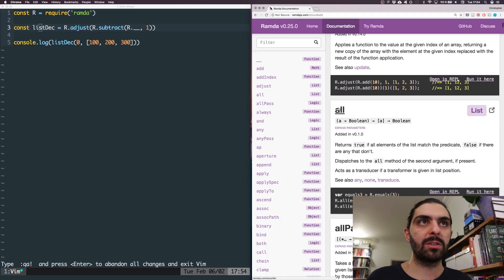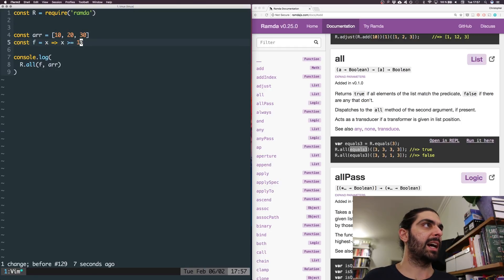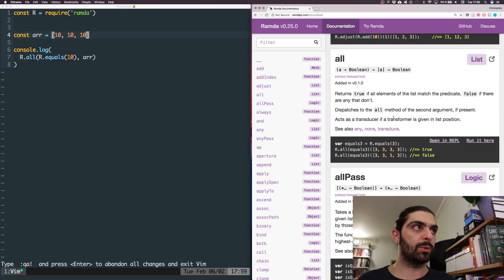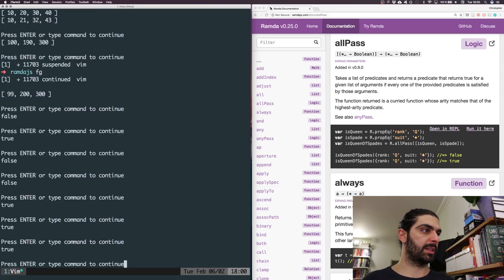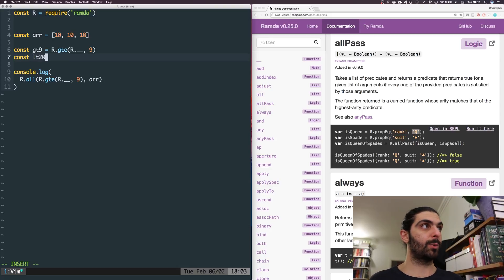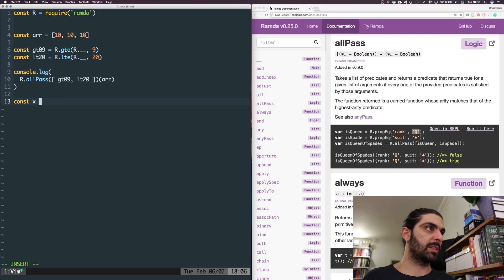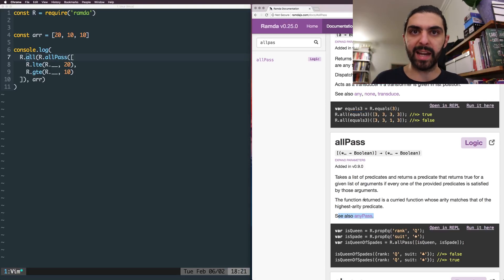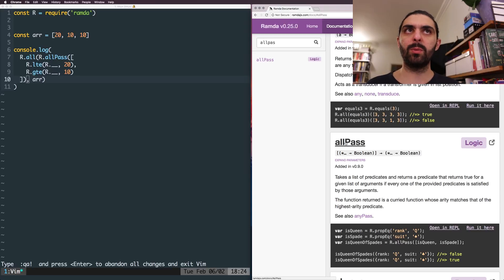Ramda JS Tutorial – Part 3 (all, allPass)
👾 In this video:
R.all
R.allPass
R.flip
R.gte
R.lte
R.equals